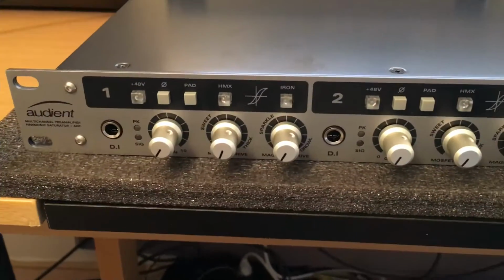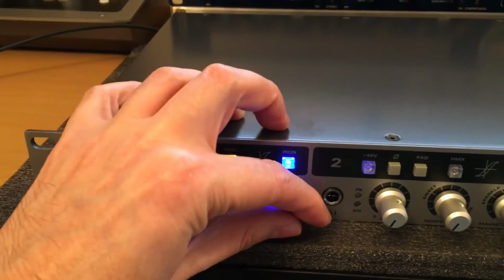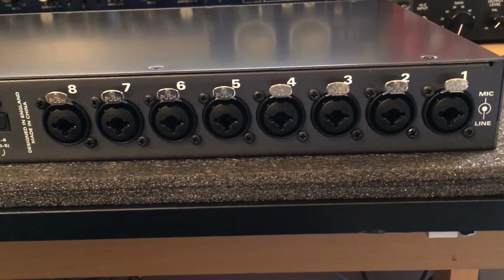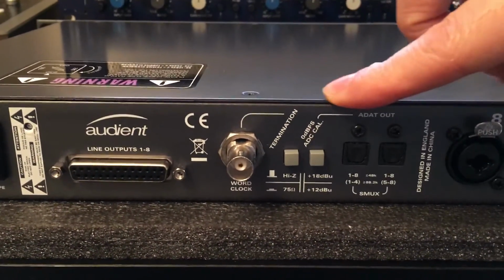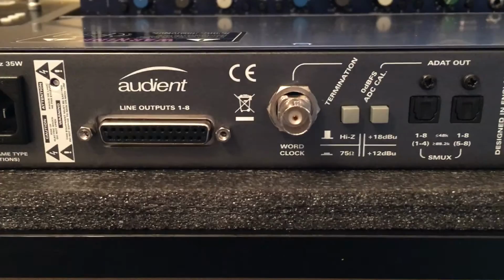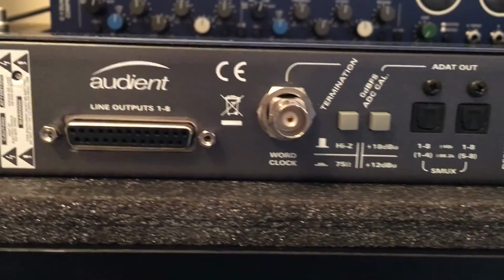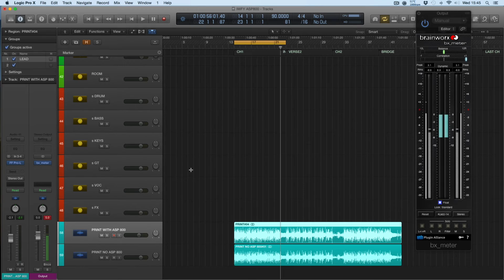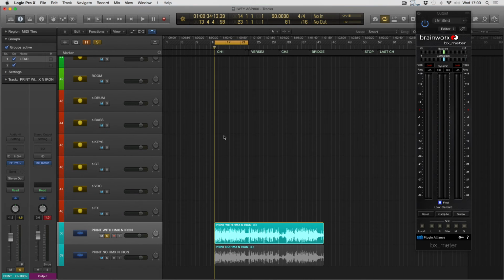Audient ASP 800 review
Hi Guys :)

In this video I am doing a review of the new Audient ASP 800 mic preamp.
This is the latest "toy" from Audient team.
The special thing about this new mic preamp is that channels 1&2 are equipped with HMX & IRON which allows you to add two different types of saturation to your sound.
HMX makes things sound fat, warmer adding lower harmonics and adds a natural compression to the sound.
IRON adds presence, punch and upper harmonics.
You can blend both of these types of saturation or you can use just HMX or IRON by itself.

If you record your sound sources using these components I'm quiet sure you will end adding less EQ and compression at the mixing stage.
From now on you can get more 3D, realistic and richer sound.

I can tell you guys what it does, does it really damn good :)

GET MY CHILLOUT JAZZ GUITAR SAMPLE PACK HERE

All the best and TCHAU :)